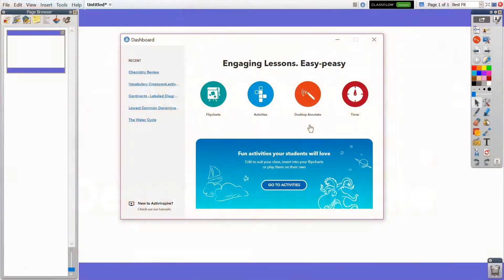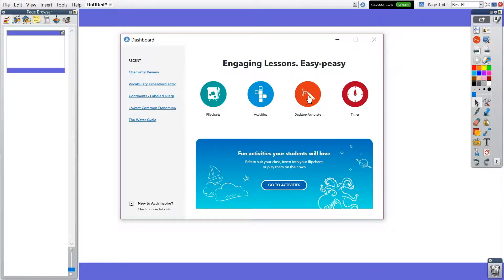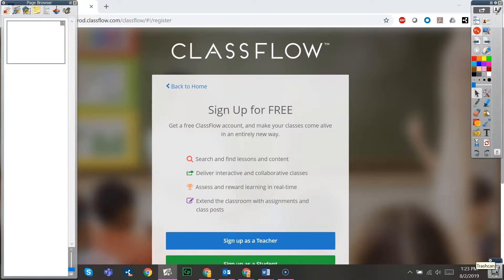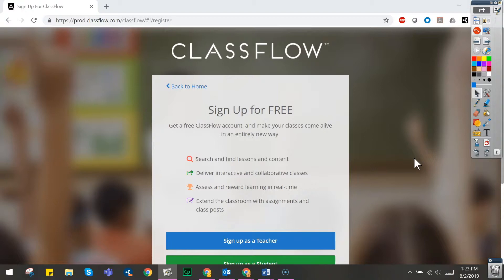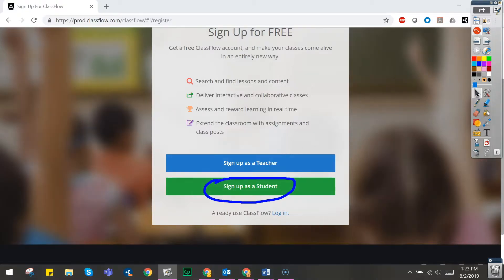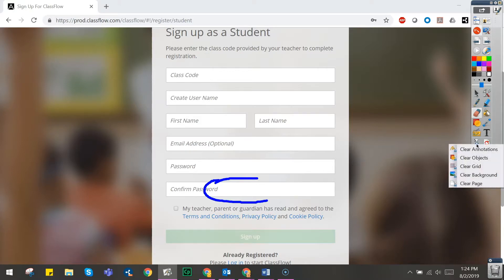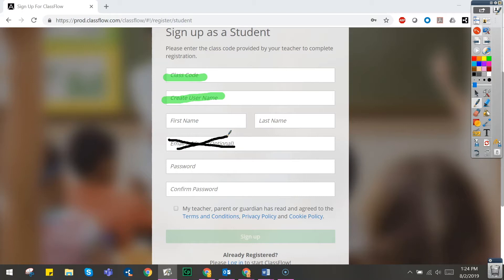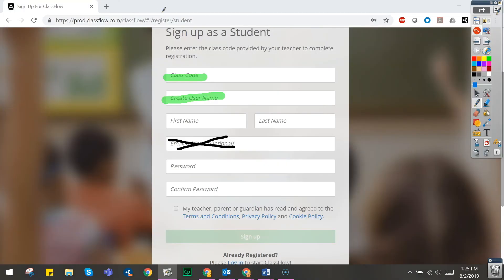ActivInspire Desktop Annotate - ActivInspire V2.17 and above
Desktop Annotate has been a feature of ActivInspire for a good number of years. Here is a wee reminder, in the latest version of the software on how to use it.